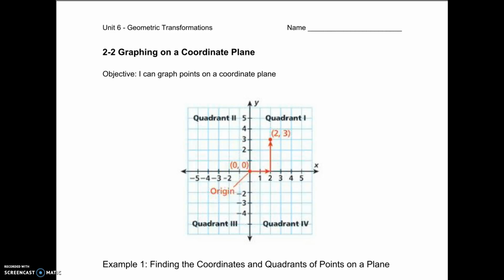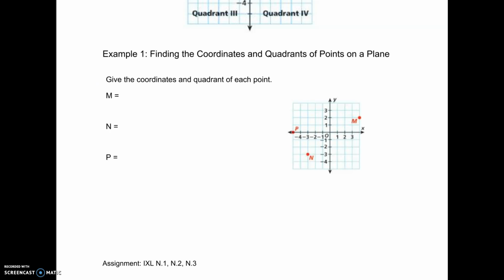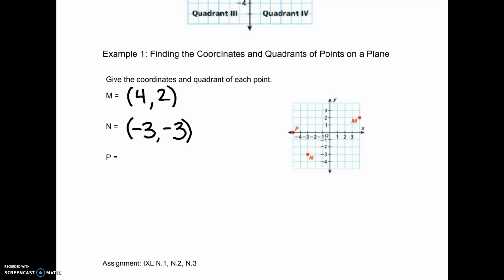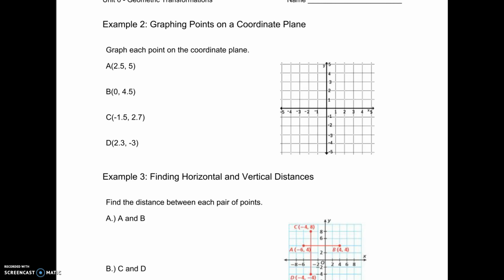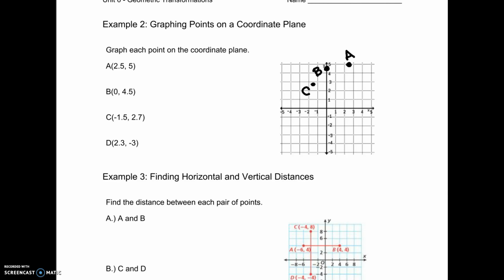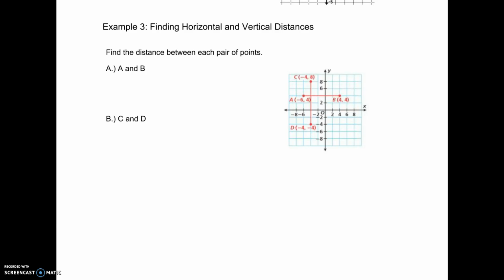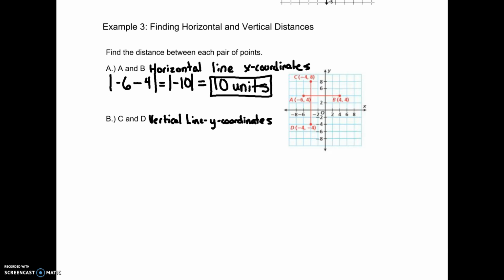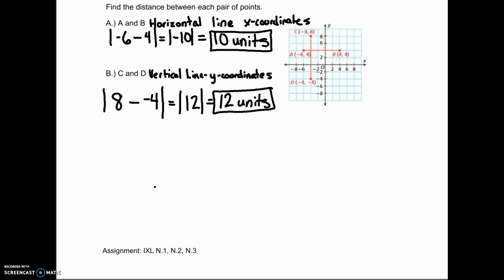2-2 Graphing on a Coordinate Plane